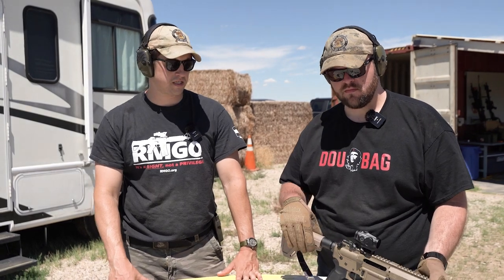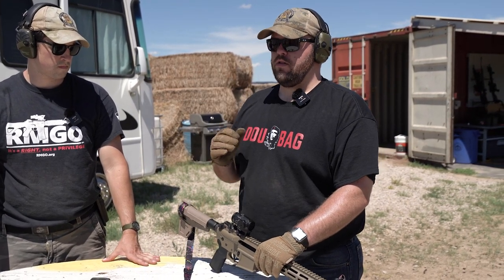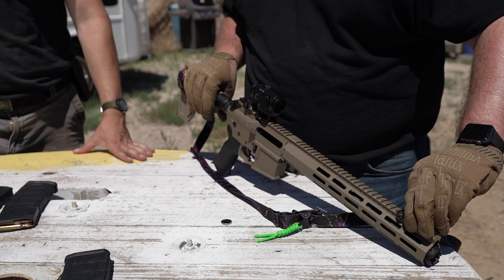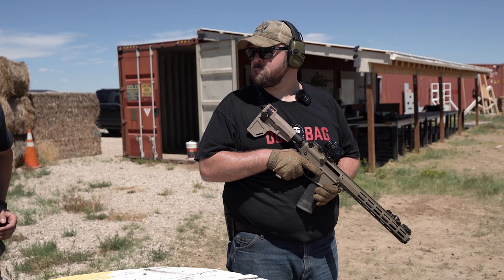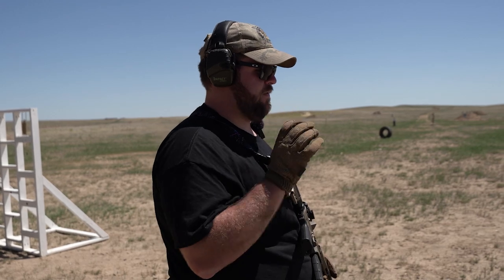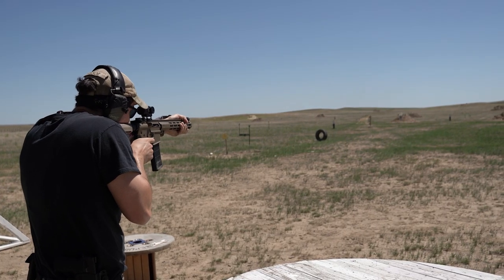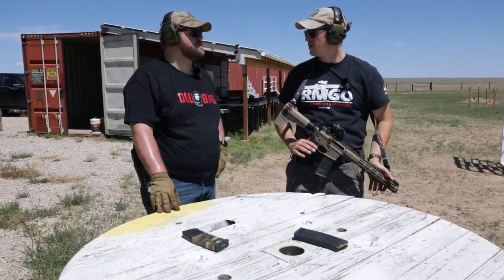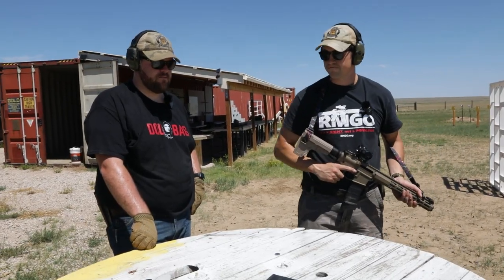The BEST All-In-One Optic? Vortex Spitfire Review!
Can the Vortex Spitfire prism optic do it all? Is it the all-in-one site we've been missing? The boys review this gem, and discuss their thoughts on what makes it great. Big shoutout to  @Vortex Optics  for providing us with some of their AMAZING optics.

Sign Our Other Petitions!

Stop The ATF's so-called "Ghost Gun" rule NOW!

Become a Frontline Defender - GET YOUR FLD FLAG!

Learn more about the fight for your Second Amendment rights by visiting

You can also sign up to receive real-time state and national updates, by visiting:

Made up of more than 4.5 million grassroots activists, the National Association for Gun Rights leads the charge to halt the radical gun-grabbing agenda running rampant across the nation. Accepting NO COMPROMISE on the issue of gun control, NAGR works tirelessly to hold politicians accountable for their anti-gun views and has made great strides in protecting and preserving the Second Amendment. But our effectiveness in the battle against these attacks on your liberties depend entirely on the support from pro-gun patriots like you.